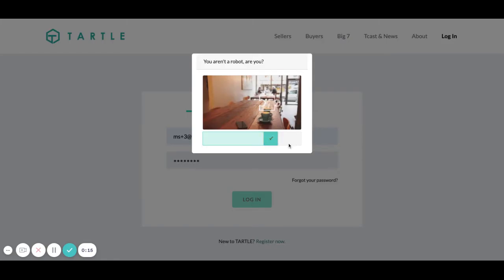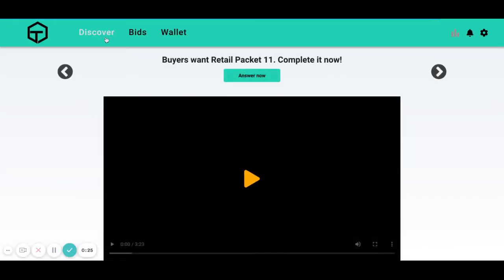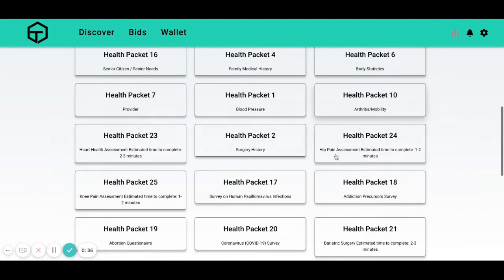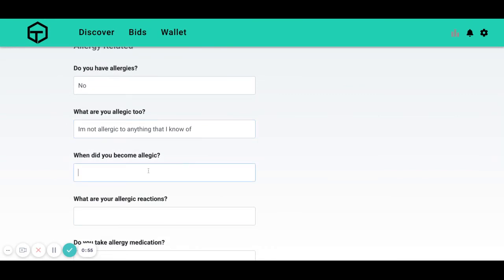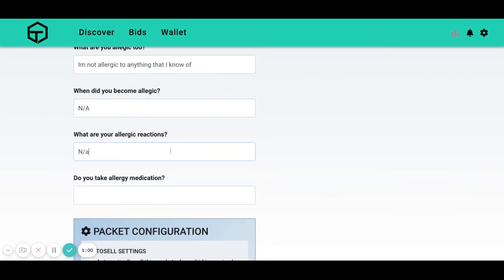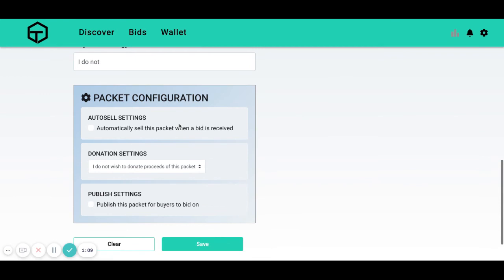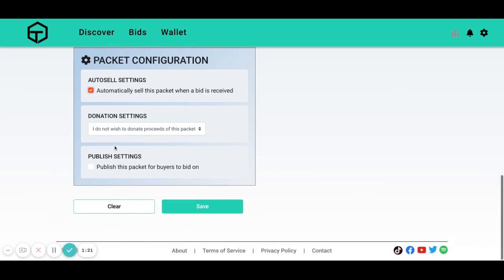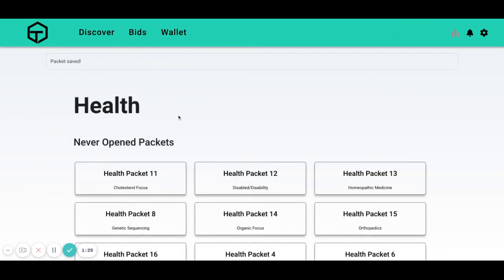How to Turn On Auto-Sell Function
Learn how to turn the auto-sell function on to automatically sell bids when they come in.

Tcast is an educational business and data technology video podcast that informs audiences on best practices, theory, technical functions of the TARTLE data marketplace system and how it is designed to serve society as a digital tool.

A global personal data marketplace where people share their data anonymously, buyers purchase data from sellers to further their research and causes.

The show is hosted by CEO and Source Data Pioneer Alexander McCaig and Chief Conscious Marketing Officer Jason Rigby.

What's your data worth?